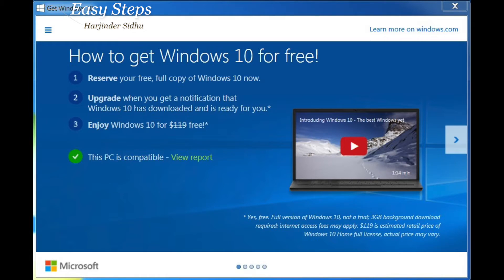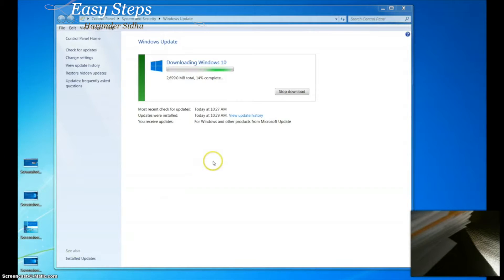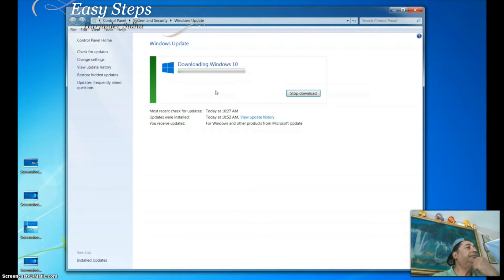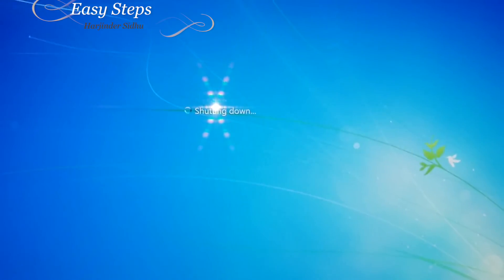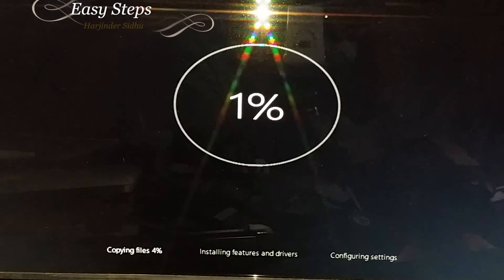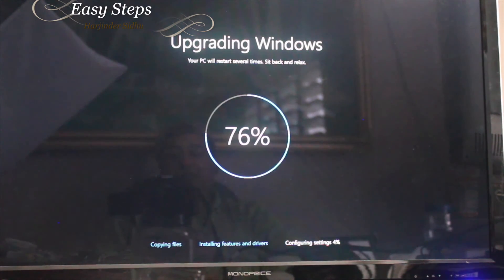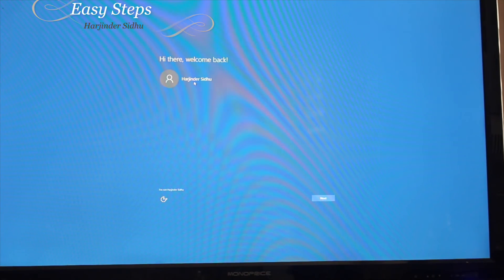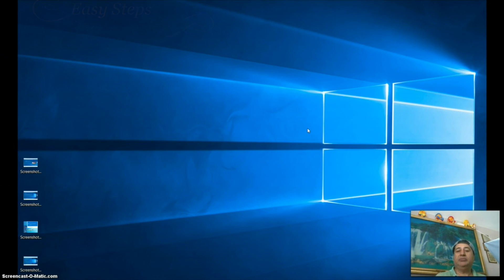How to Upgrade to Windows 10 Pro from Windows 7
How to Upgrade Windows 10 Pro from Windows 7 in Easy Steps.

Cheers!